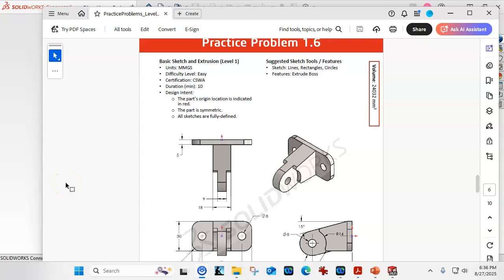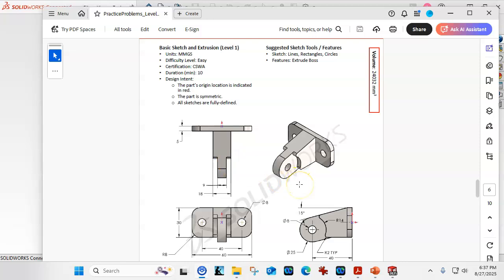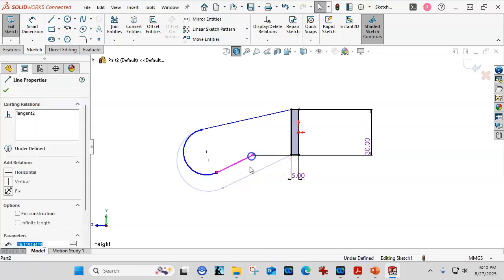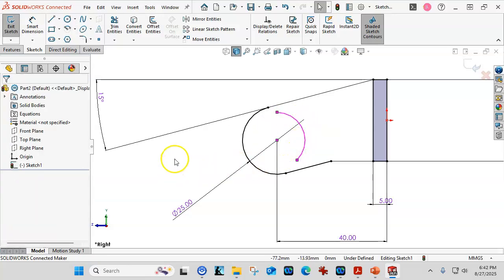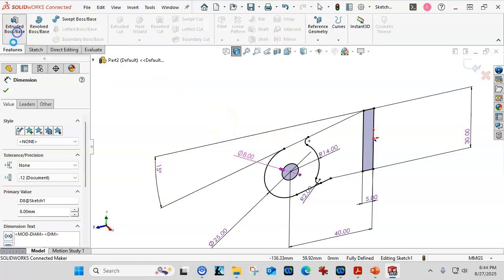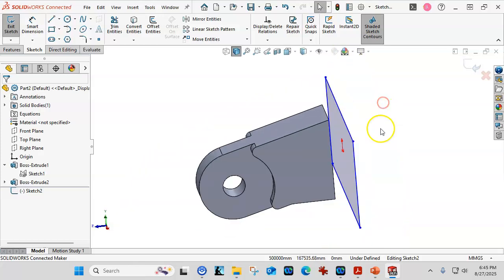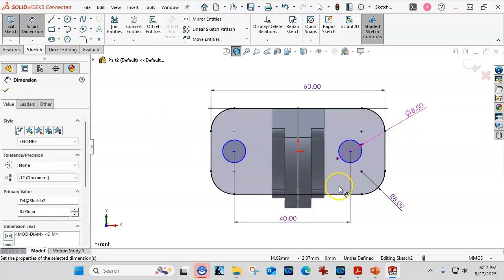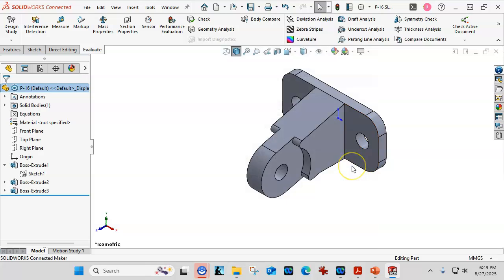20250827 SW Problem 1-6 optional